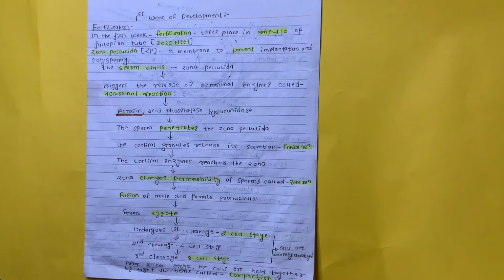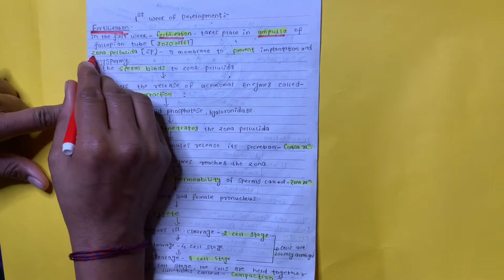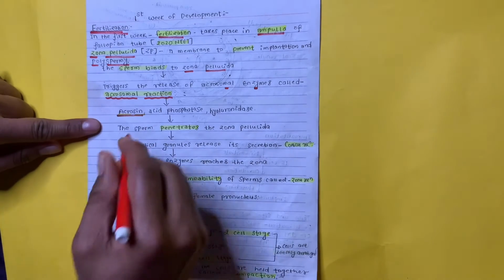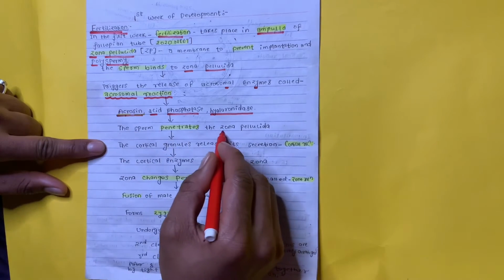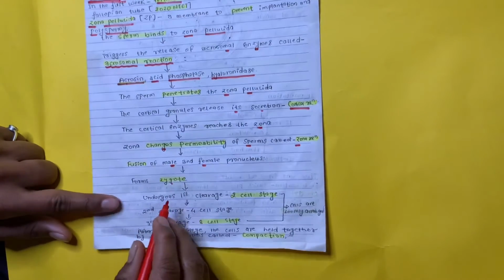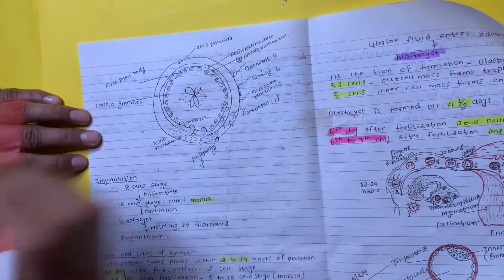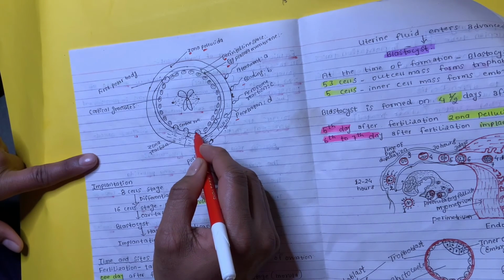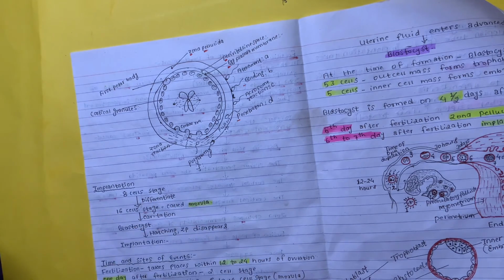1st week of development# Fertilization part :1 #